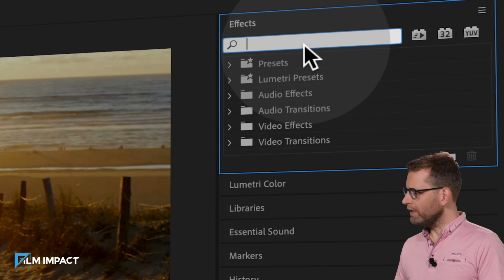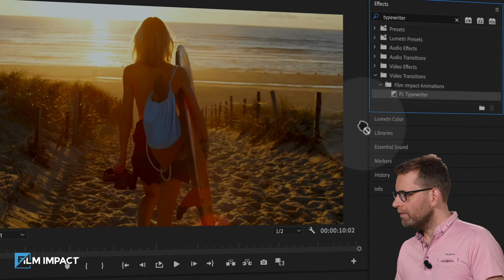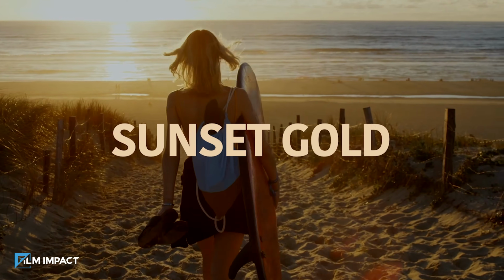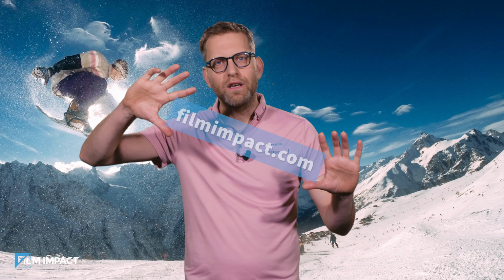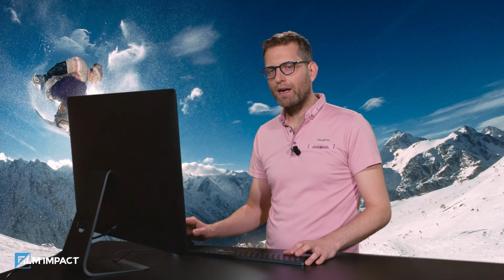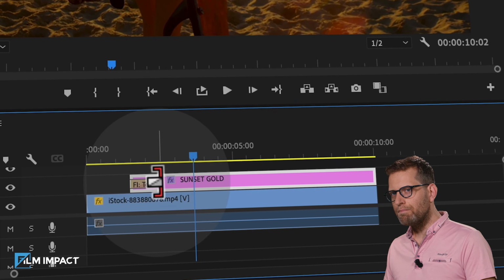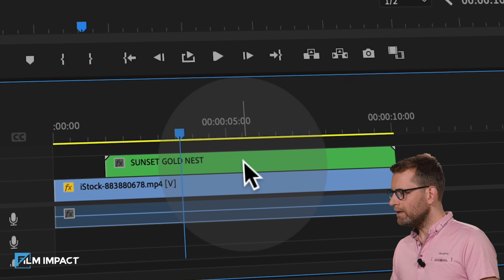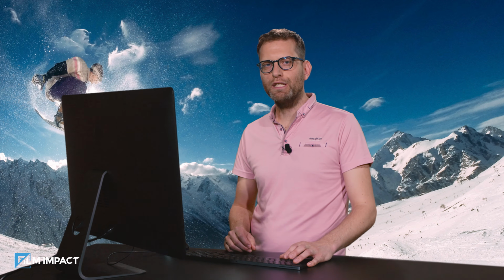Animated Titles and Text Reveals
Create Professional Text Animations With A Single Click
With our Text Animator tool, you can easily create millions of unique, beautiful, and elegant text effects With A Single Click Of A Button!